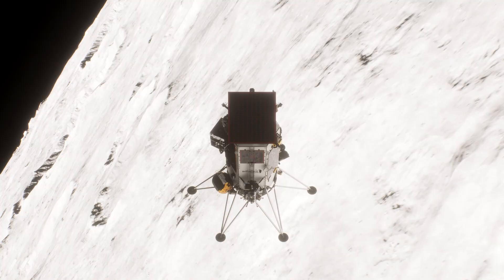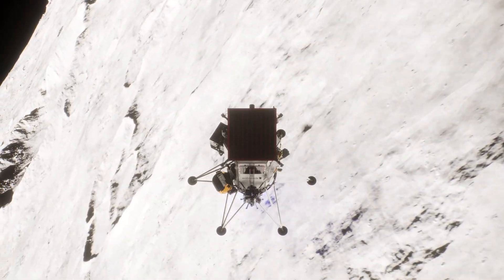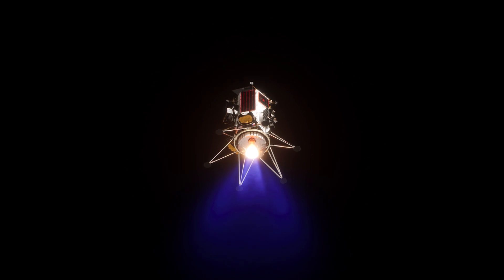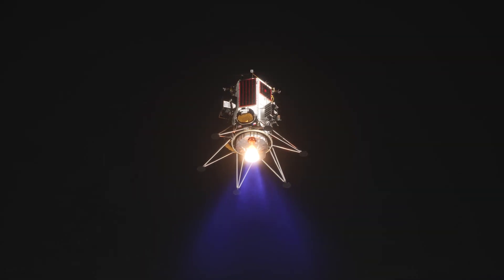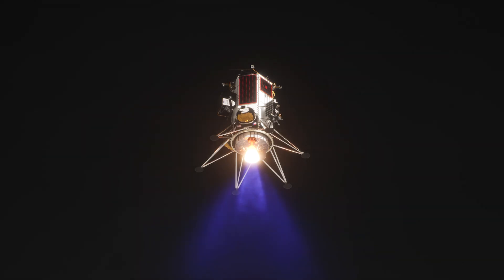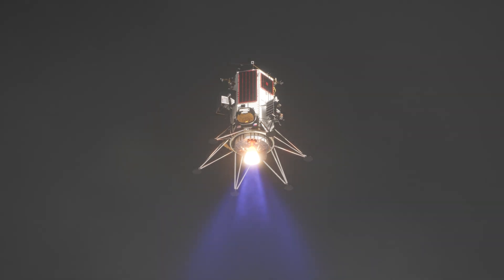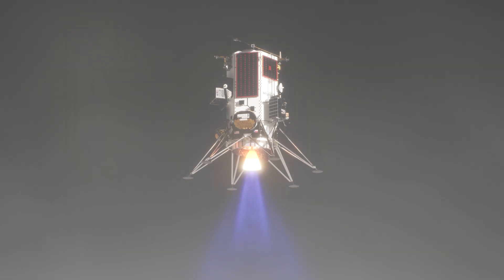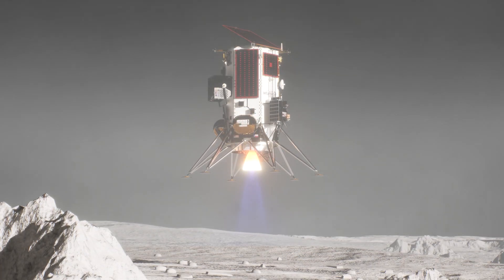Lunar Lander Pros Animation Reaction: Guidance, Navigation, and Control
Intuitive Machines flight dynamics lead Shaun Stewart reacts to watching the IM-2 mission animation during landing.